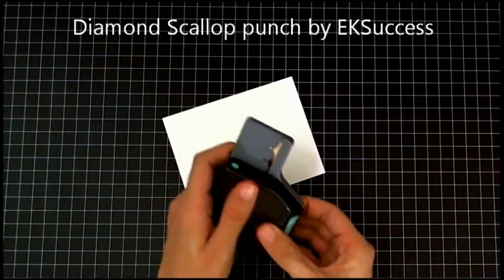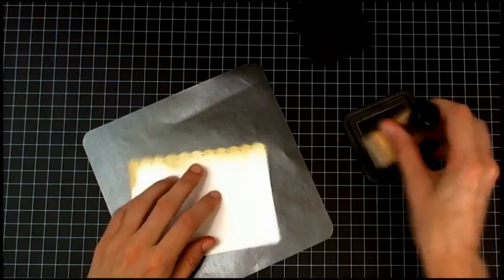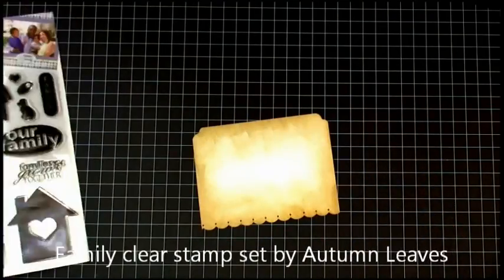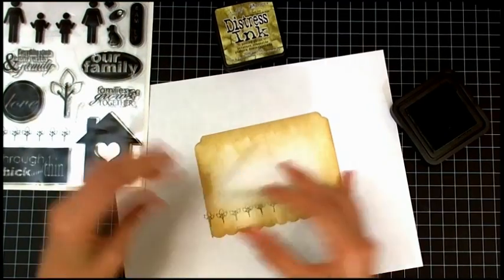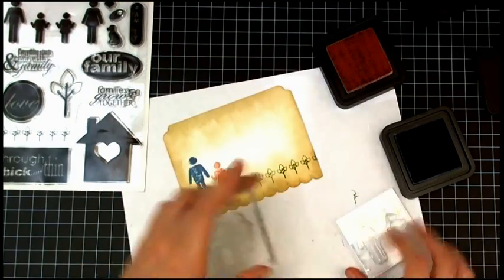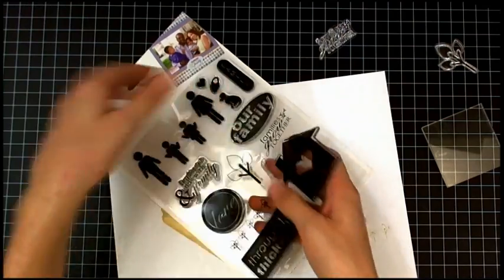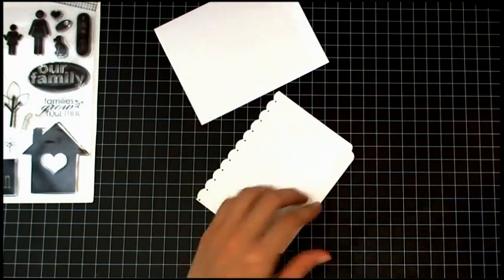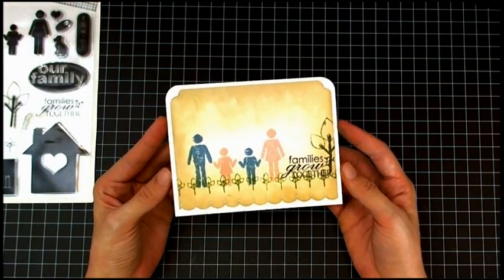Create A Card - Single Layer